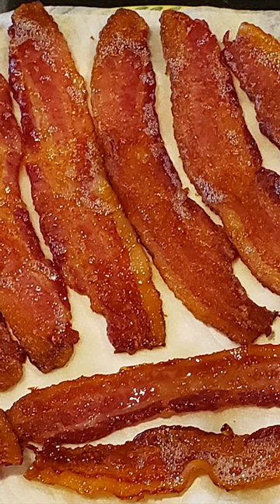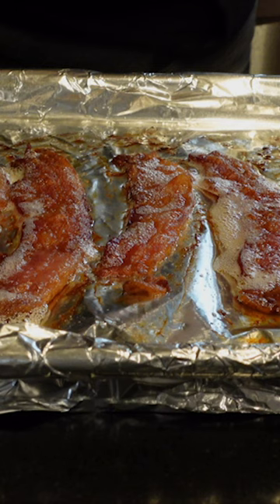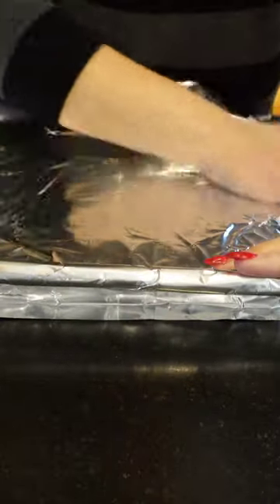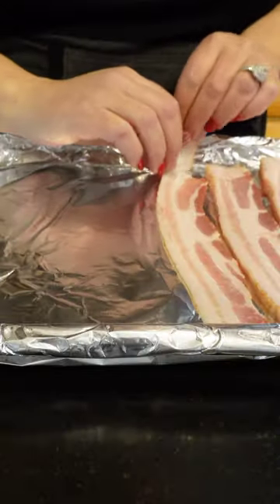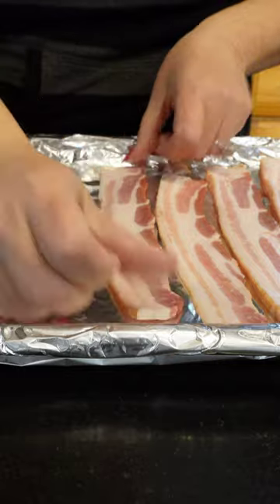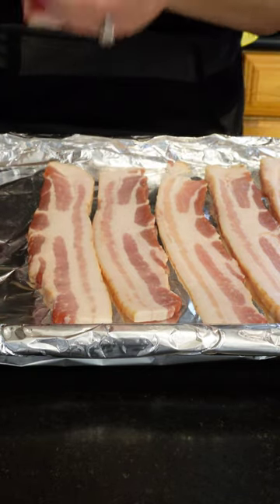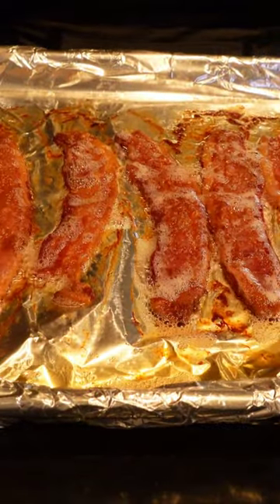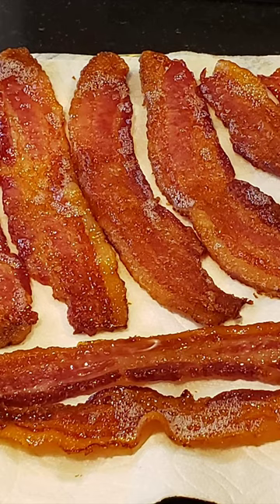How to cook Crispy Bacon in the Oven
Cook perfectly crispy, perfectly straight and perfectly delicious Bacon in the oven WITHOUT grease splattering everywhere and NO CLEANING UP afterwards!
When you cook bacon on the stove,  you have to watch it, it curls up,
you have to flip it a couple of times and the grease splatters ALL OVER the stove!
Just line a cookie sheet with enough aluminum foil or parchment paper (a little bit of a bigger piece than you normally would use) so the bacon grease doesn't spill over.
Cook your bacon in a pre-heated oven set to 400 degrees for 12-16 minutes, depending on how crispy you like it. If your cooking for a crowd, you can cook two full sheets of bacon at the same time!
Since you don't have to watch your bacon while its cooking in the oven, you can cook pancakes, eggs or French toast at the same time!
Turn the tray half way through the cooking time to ensure it cooks evenly. Perfect for a crowd! Enjoy!